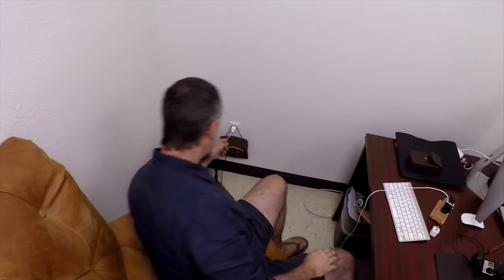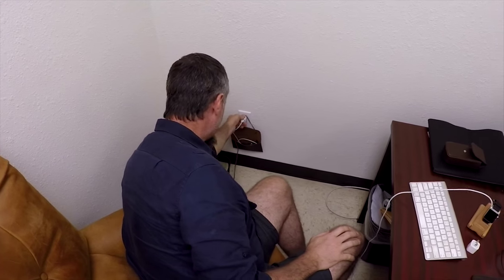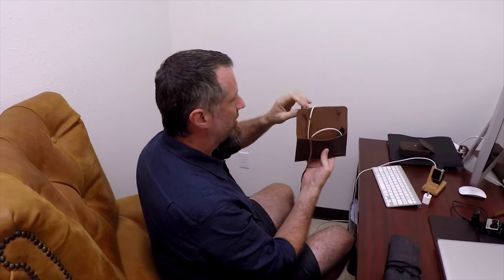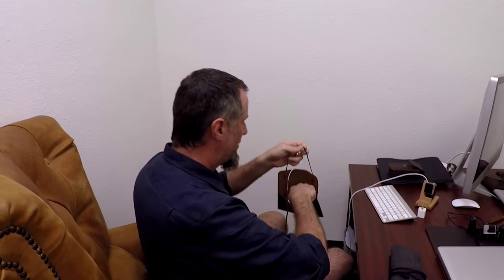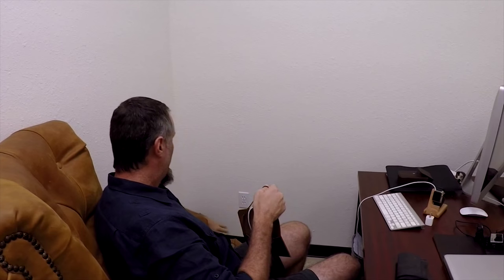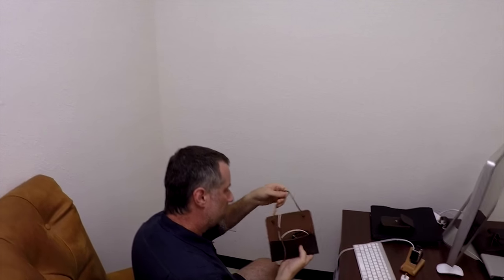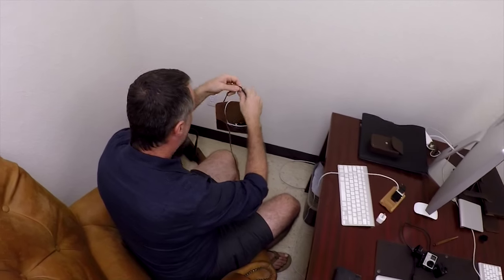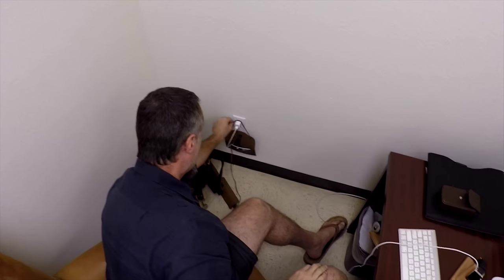How to Make a Hanging Phone Charger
A bull-headed levitating GoPro helps Dave show a neat way to turn the Sunglass Case into an iPhone charging caddy